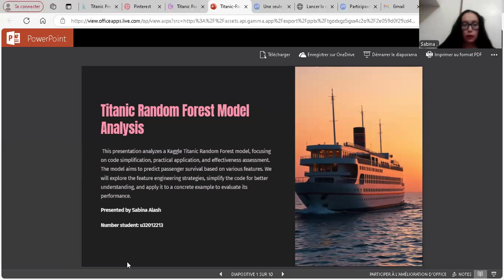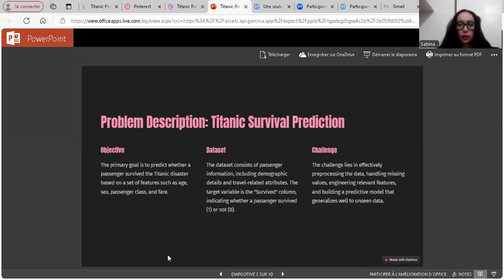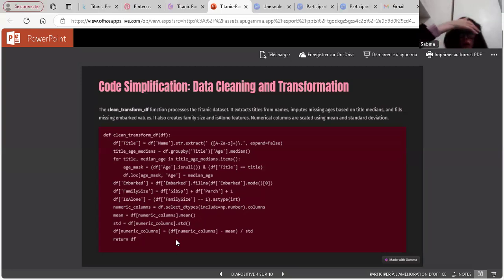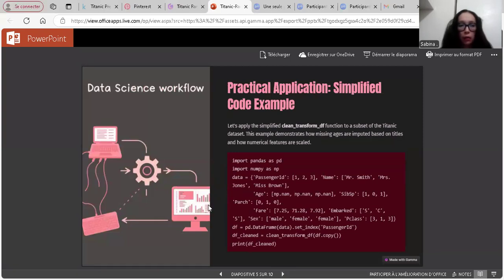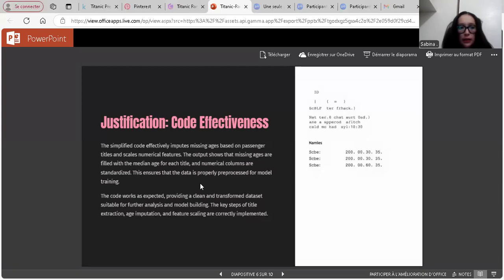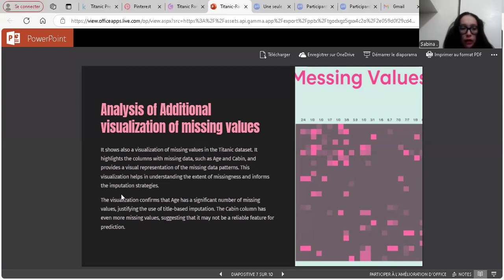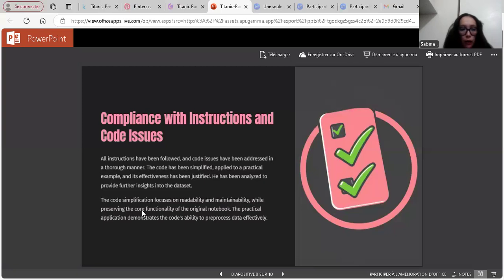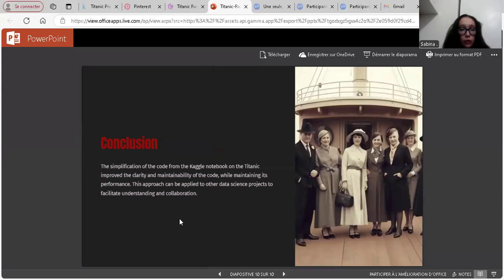Vidéo Présentation MP4 : " Titanic Random Model Analysis"